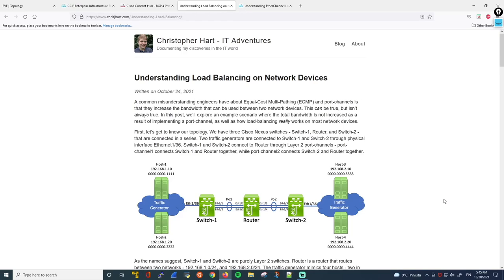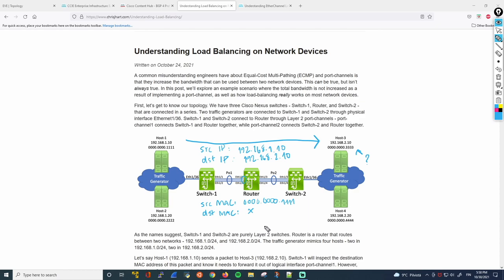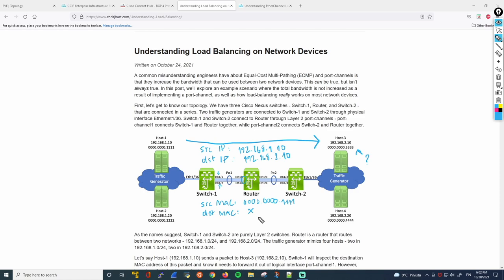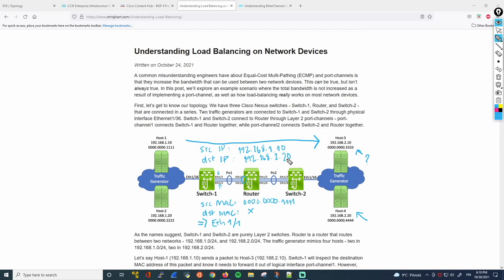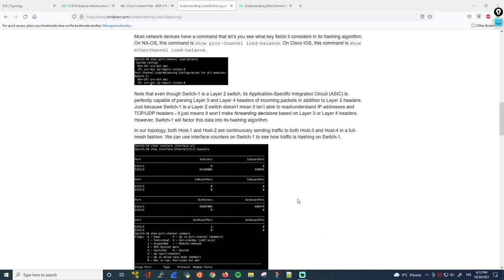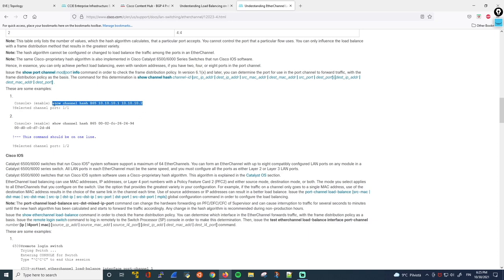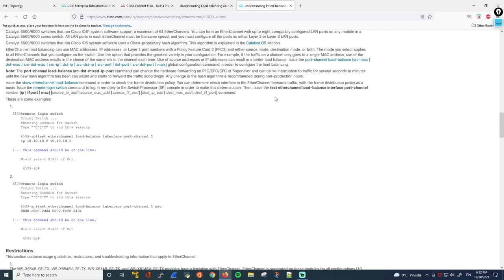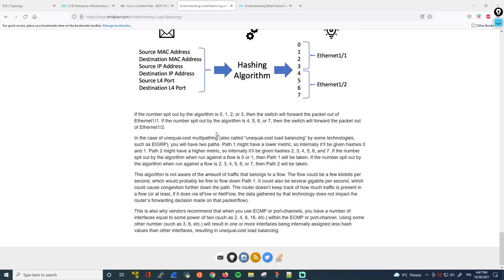Understanding Load Balancing | How the Hashing Algorithm Works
In this video, we'll dive in to the mysteries of EtherChannel load balancing and how the hashing algorithm works. We'll demonstrate the problem that can occur with improper use of the hashing algorithm and how to select the most optimal solution for your network.

0:00 Introduction
1:59 Describing the scenario
3:35 Demonstrating unequal load balancing using an example
8:41 Explaining the problem with hashing algorithms
11:39 Explaining how the hashing algorithm works
14:21 Discussing how to enable optimal load balancing
17:27 Selecting the best load balancing algorithm
18:50 Summarizing the scenario
20:05 The sorting hat
21:30 Comparing traffic distribution with different hashing algorithms
23:06 Ending